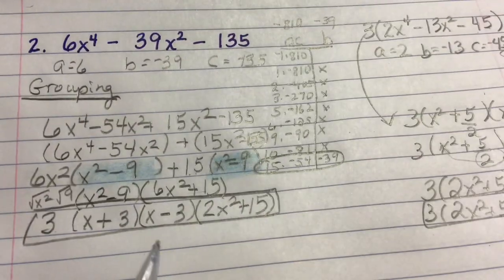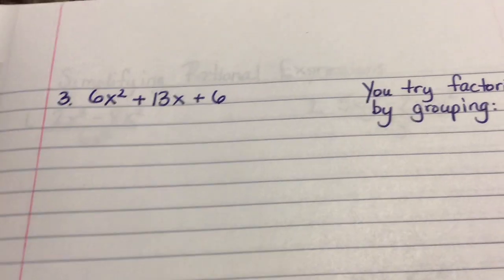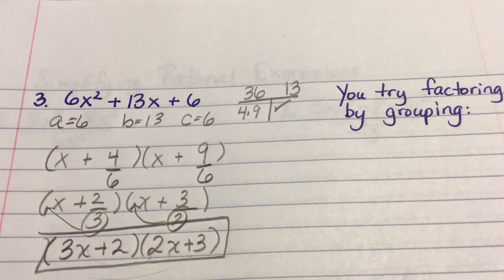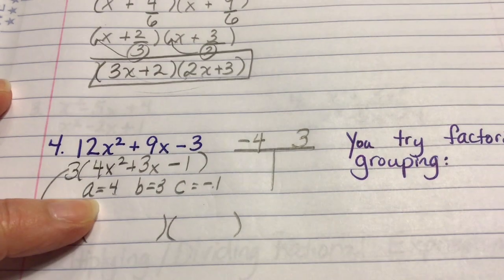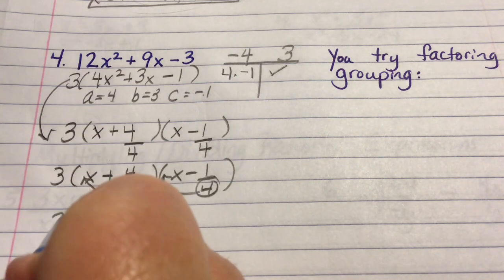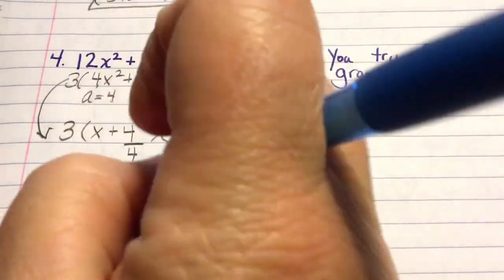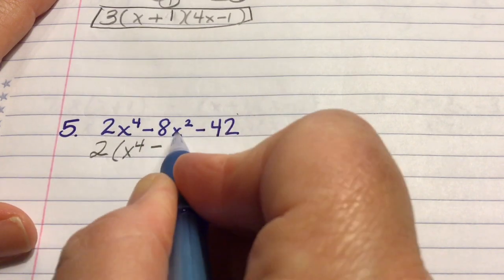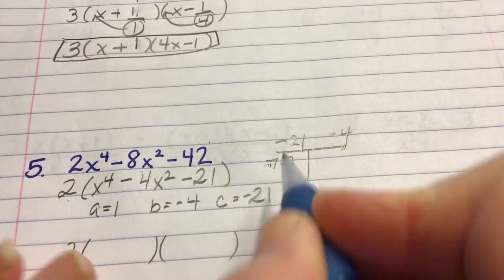Factoring Trinomials where a does not equal 1 part 2